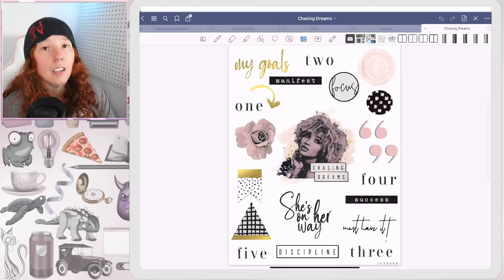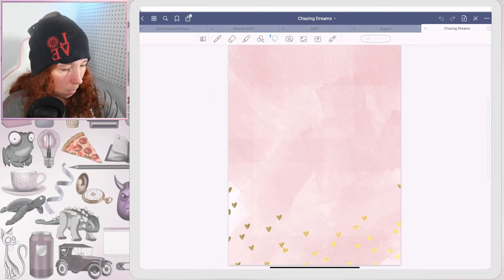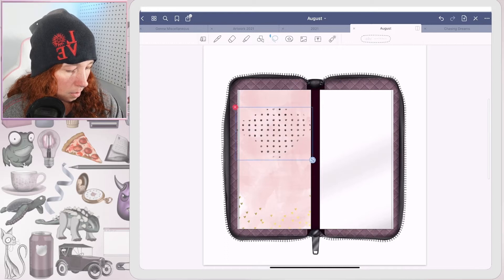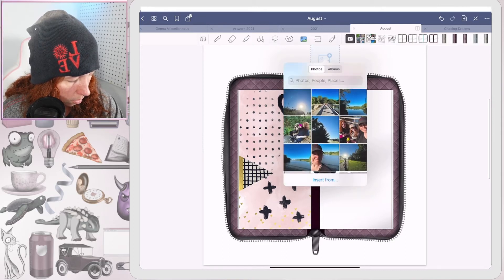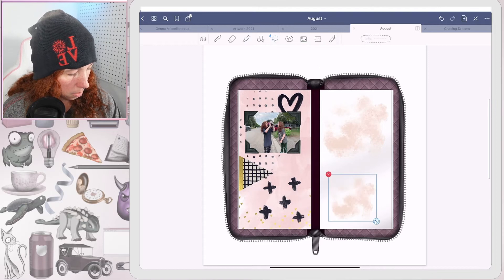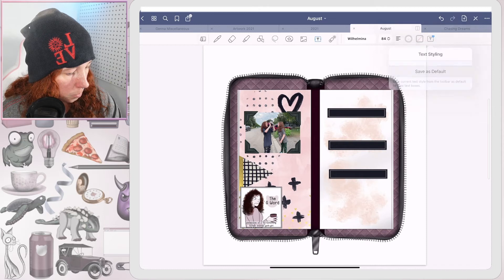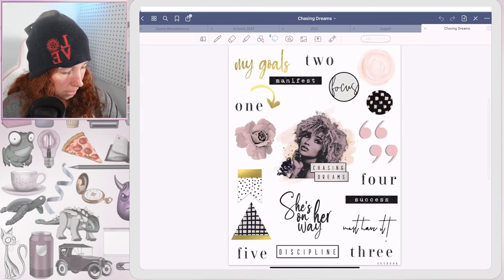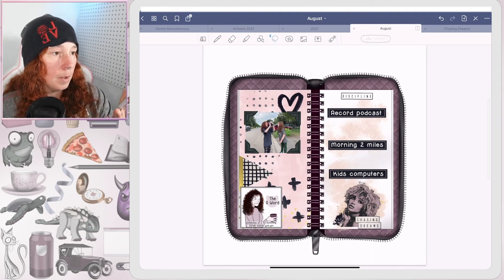Digital Plan With Me | Transient Edition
⬆️ Planner freebies!
• • MY ARSENAL • •
APPS: Goodnotes | Noteshelf | Procreate | Affinity Photo | Affinity Designer | Photoshop | Luma Fusion
Cameras: Sony ZV-1 | Sony a7riii | iPhone 12 Pro